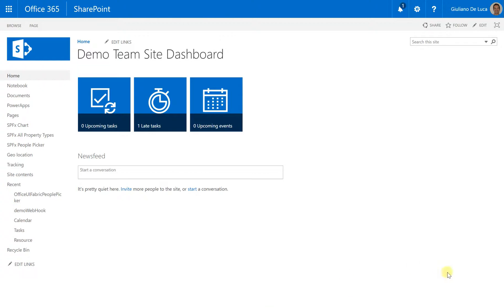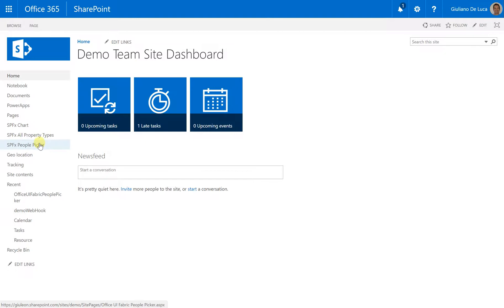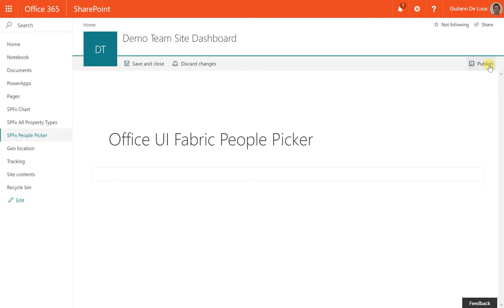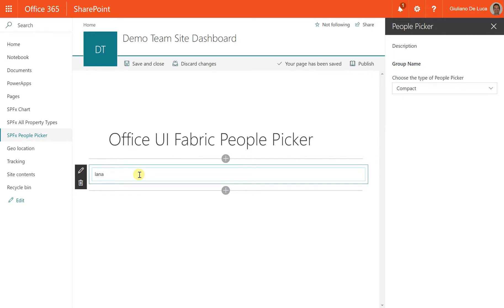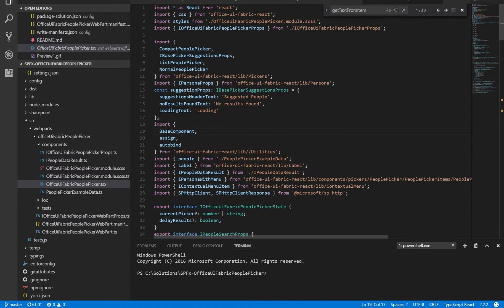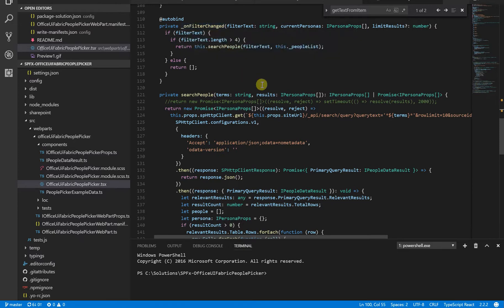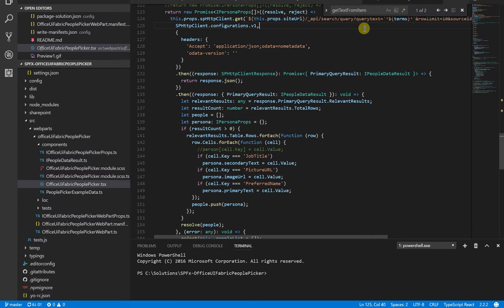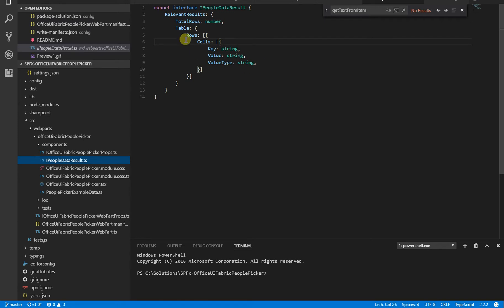SPFx - Office UI Fabric People Picker and SharePoint search better together 2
As promised, I released a SharePoint Framework solution with the Office UI Fabric People Picker, like for the Add-In solution, the App across the SharePoint Search API is able to retrieve people.